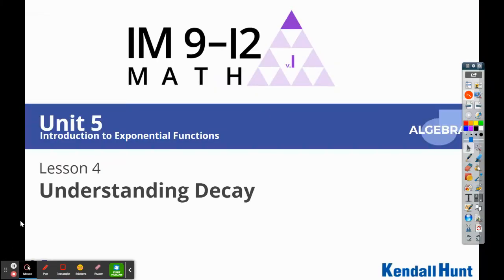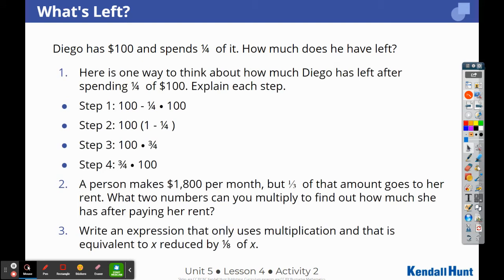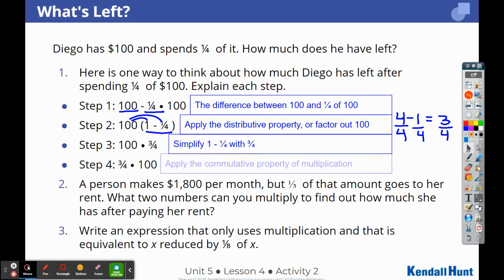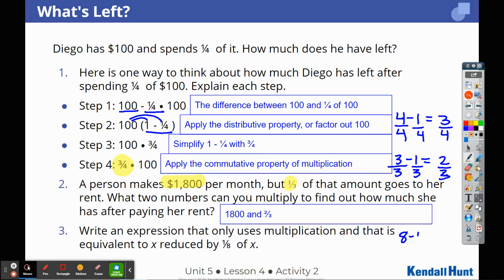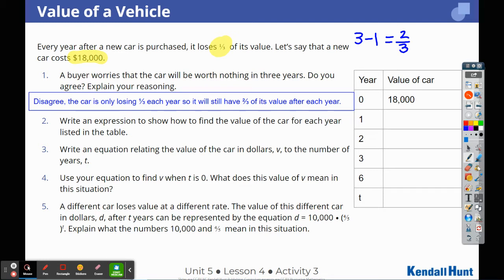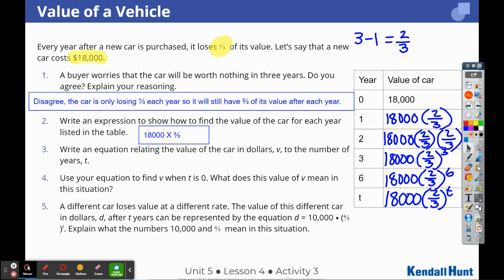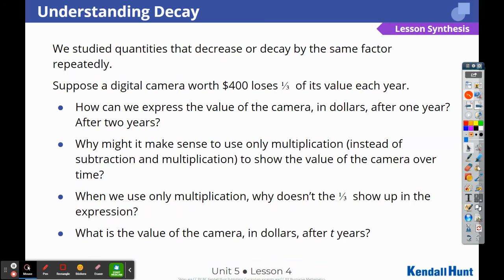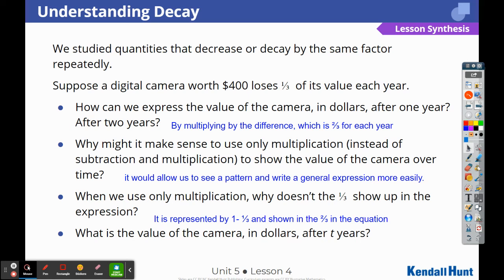Unit 5 Lesson 4: Understanding Decay